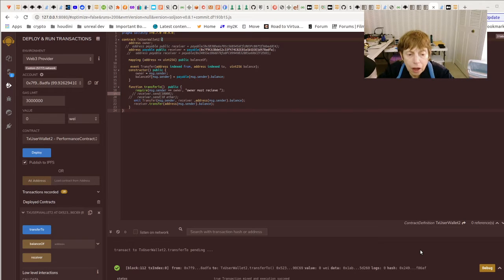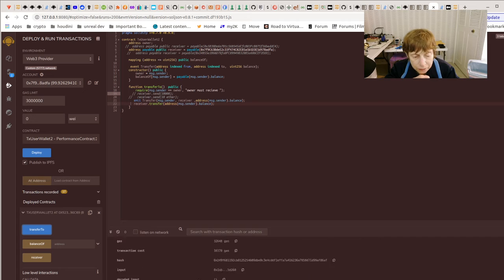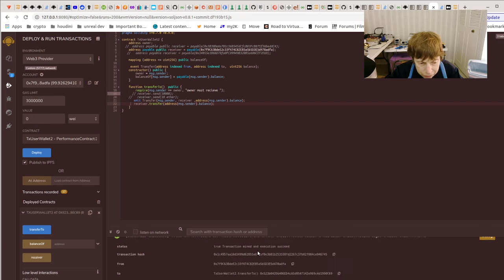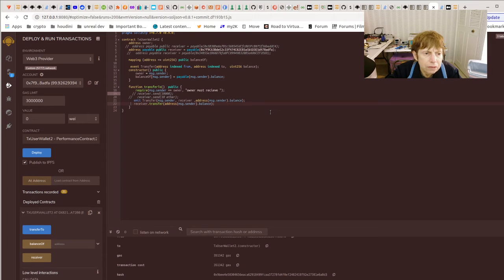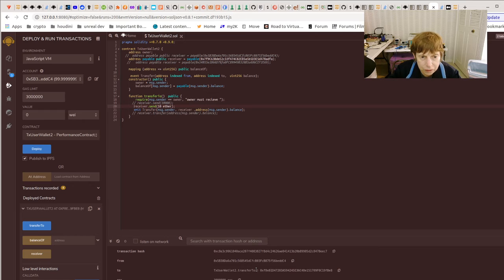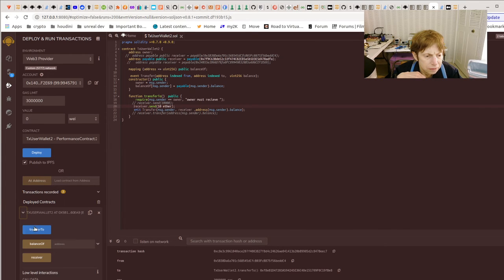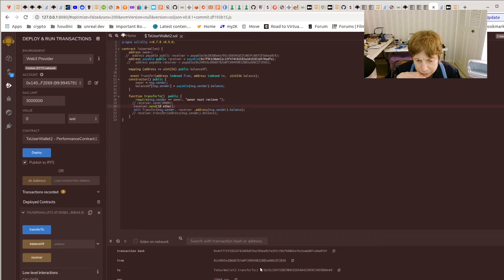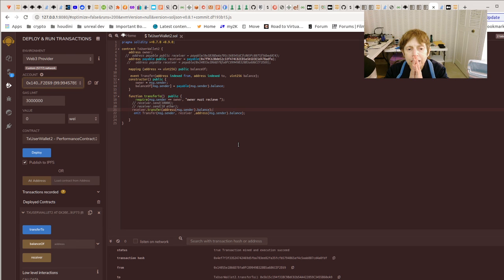Experimenting with Transferring Ether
In this video I discuss and demonstrate some of the experiments I've been doing to understand transferring ether in Solidity